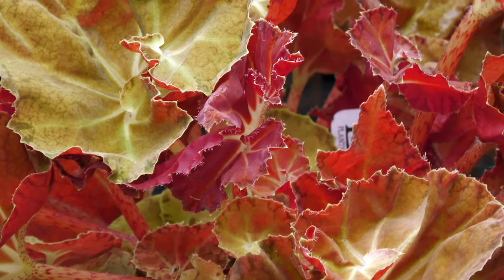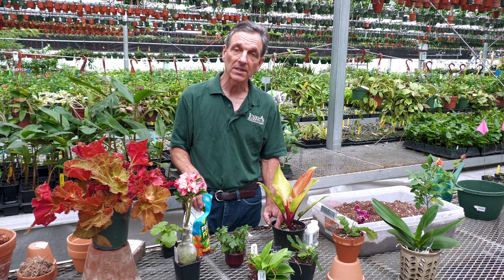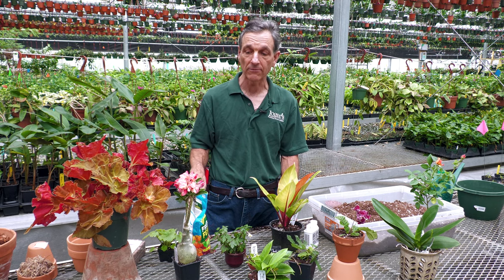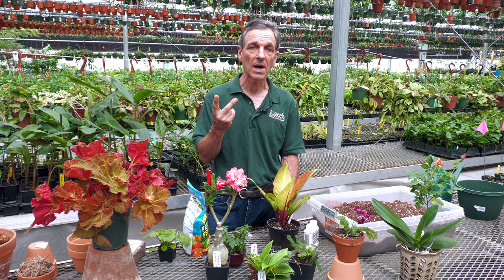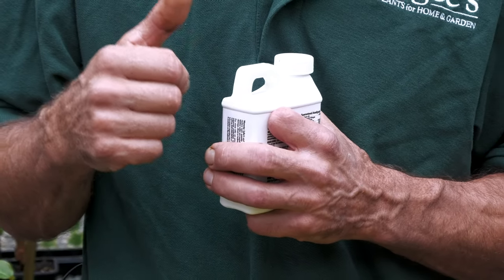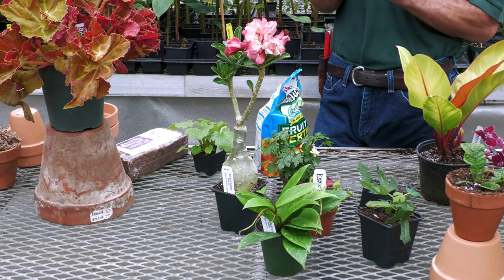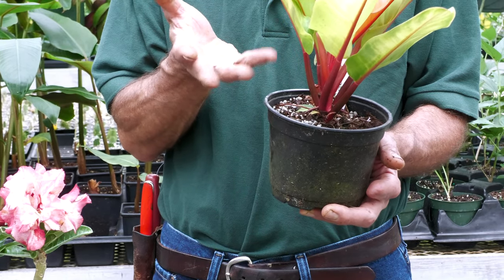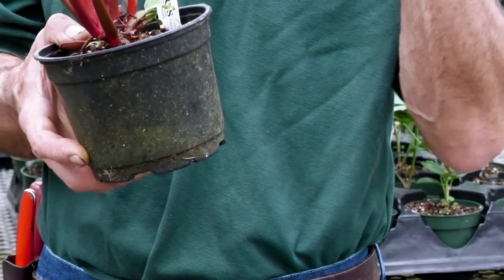Logee's Unboxing - Part 3 of 3 (Optimal Fertilizer and Light Levels for Your Tropical Plants)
Two of the most important things you can do to keep your house plants happy and healthy is to make sure they receive proper light and fertilizer. In the third and final part of the Logee's "Unboxing Series," Logee's horticulturist and third generation owner, Byron Martin, explains how to fertilize and position your plants for optimal growth.

Please be sure to also check out parts one and two of this video series: